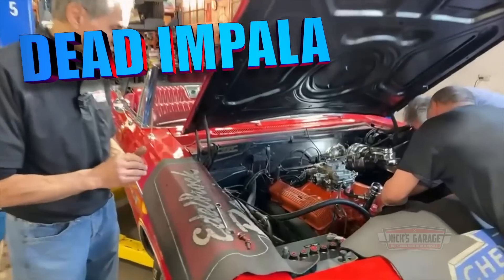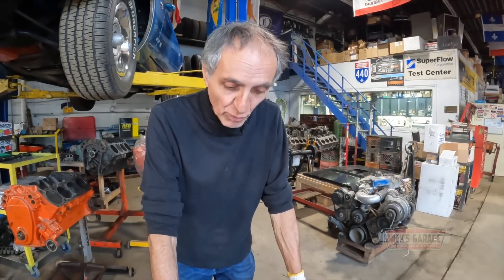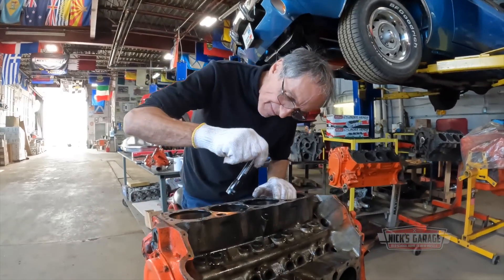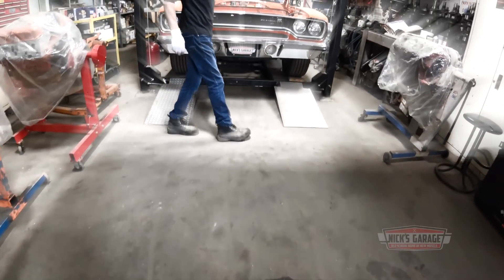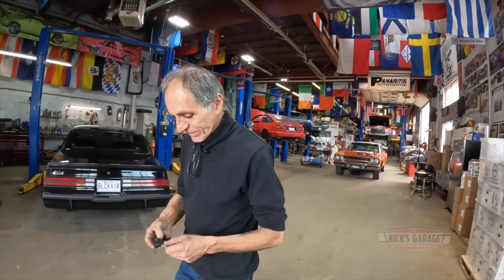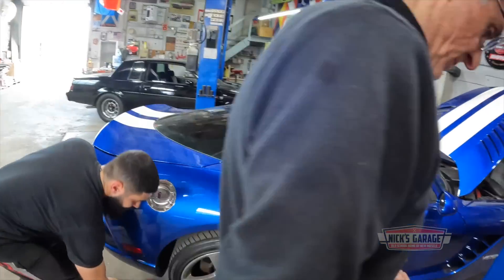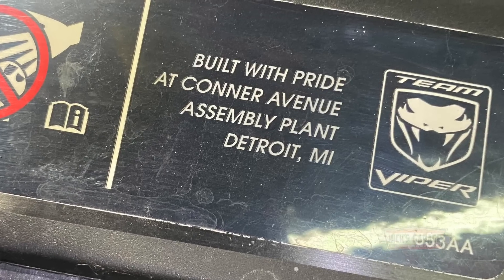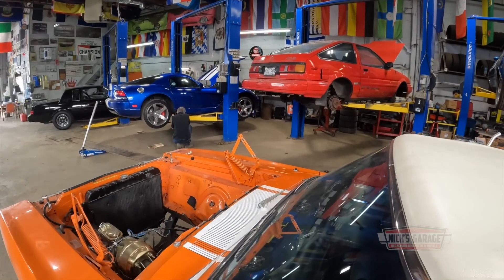327 Chevy Autopsy - Smoking Gun FOUND!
Nick's Garage Gear Shop
Nick's Garage is on Instagram!
When Nick's customer brought his freshly rebuilt 327 back to the shop on a tow truck, Nick stayed late and pulled the engine apart.  Today, we all get to find out why this classic Chevy's 327 suffered a hot death.
Nick uses lots of tools.. here are a few.

NewAge Cabinets

Sunex Worm Drive Engine Stand

Moroso Carburetor Drain Cup

Lincoln Electric Handy MIG Welder

Moroso Jet Tool

Holley 36-181 Jet Assortment Kit

Alert magnetic work light

ProLite hanging work light

NEIKO Rechargeable Underhood Light

ATD Tools Corded/Cordless Underhood Light

Nick’s Garage is created with passion, and the following gear.

GoPro HERO7 action camera

GoPro HERO8 Action Camera

GoPro HERO9 Action Camera

Canon XF400 professional camcorder

Manfrotto Befree Travel Video Tripod

Rode Microphones Wireless Go

Zoom F1-LP Lavalier Body-Pack Recorder

Lowepro ProTactic Camera Backpack

Lowepro  Multi-Purpose Backpack

Nanuk 970 Waterproof Hard Case

Dinkum Systems ActionPod PRO

Lume Cube Panel Mini Video Light

Lume Cube 2.0 Light

Aputure  MC  Video Light

Litra LitraTorch 2.0 On Camera Light

Apple iMac with Retina 5K Display

LaCie Rugged USB-C 4TB External Hard Drive